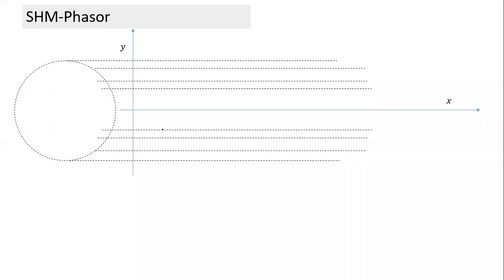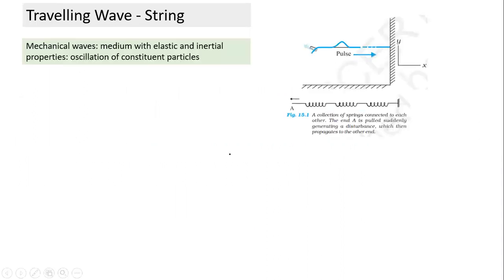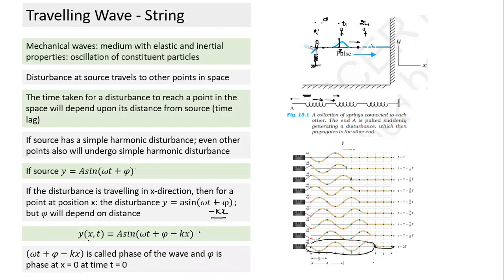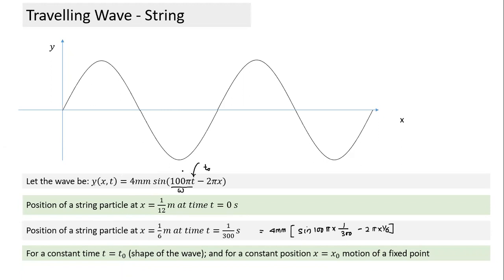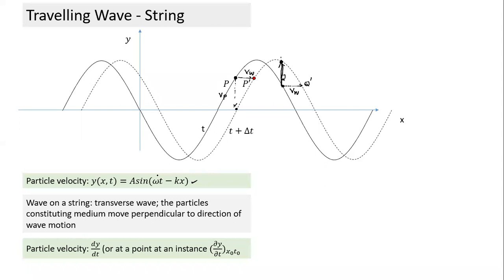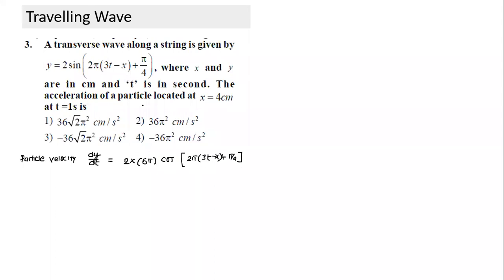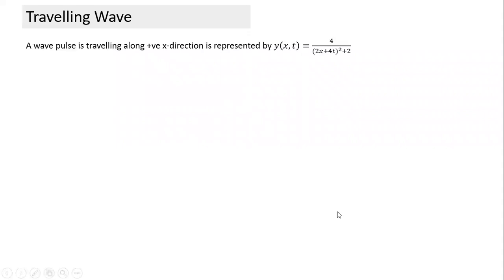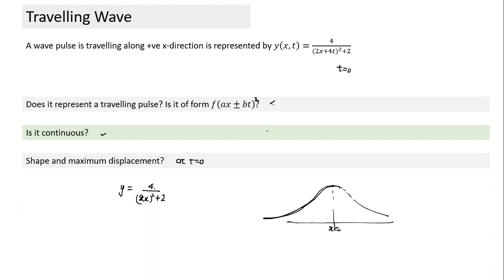Waves1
JEE Physics Waves on  a string